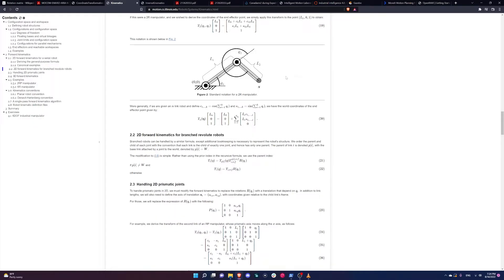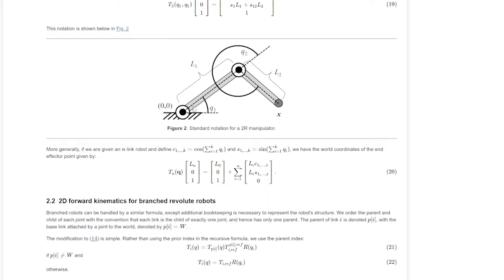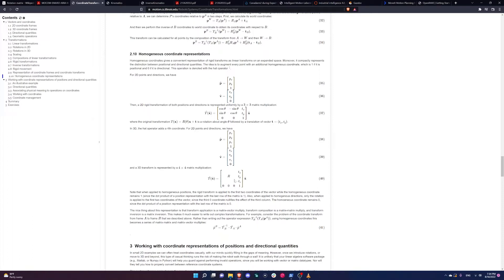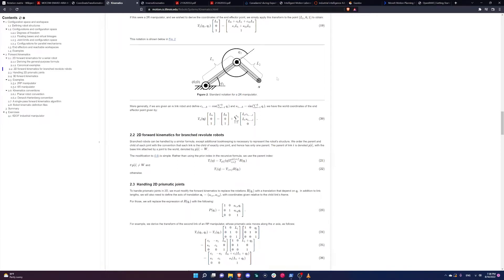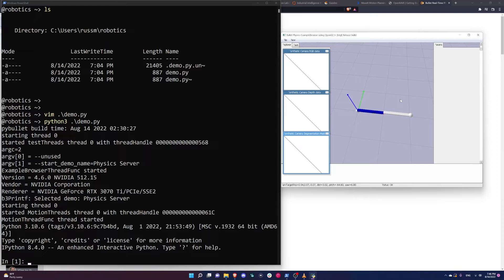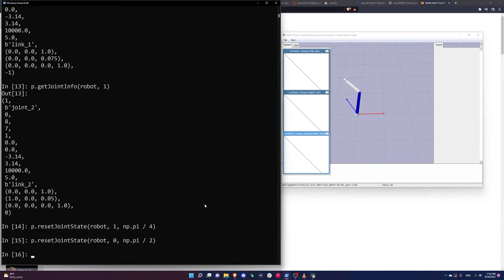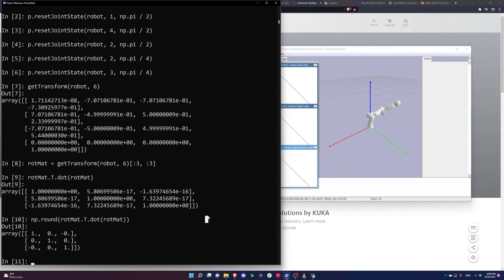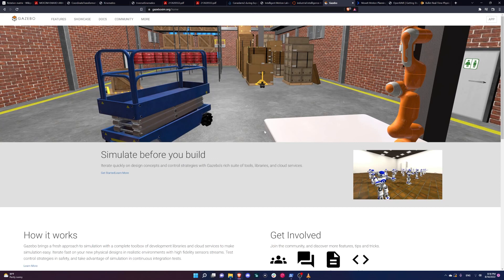Matrices and Robotics in Python | Practical Linear Algebra (Lecture 6)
We learn the basics of kinematics for robotics and explore some simple robot models in pybullet. You can see how matrices (especially orthogonal matrices) play a key role in robotics and motion planning.